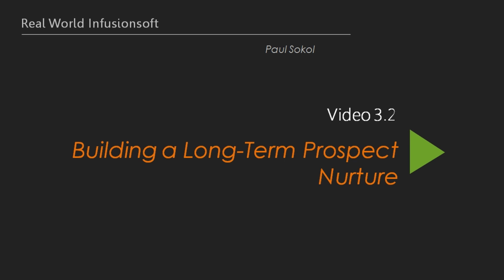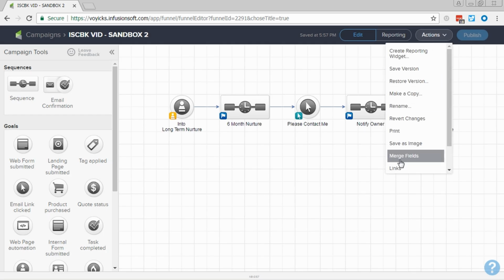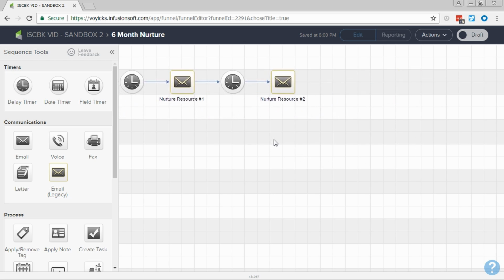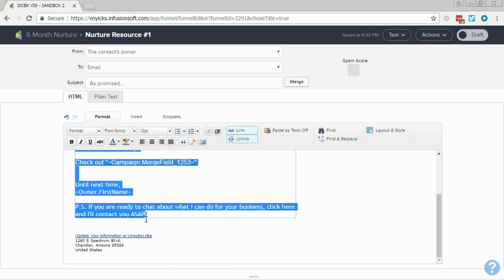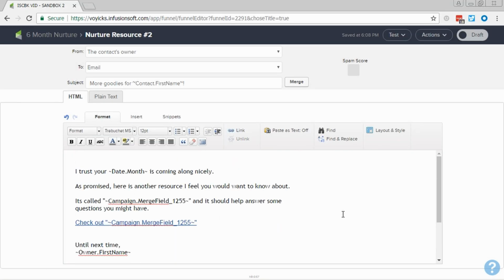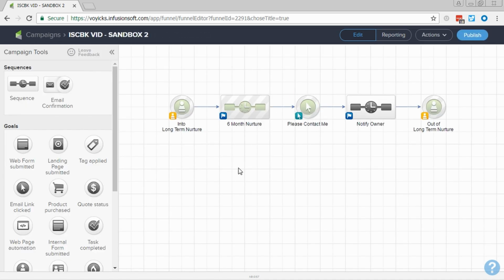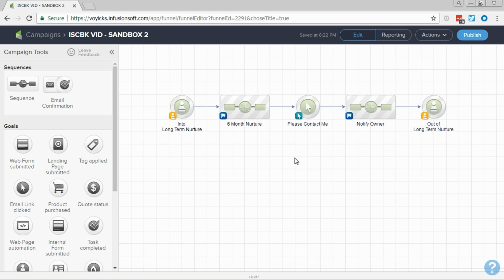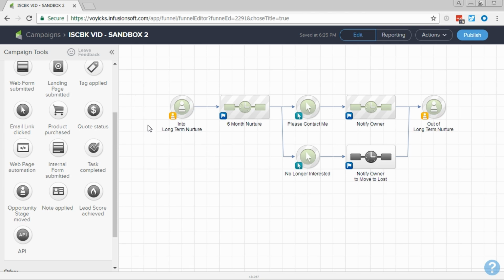Infusionsoft Cookbook - Chapter 5.9 - Building A Long-Term Prospect Nurture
To close out this chapter on selling with Infusionsoft, we are going to implement a strategy ensuring that if someone is not ready to buy now, they don't slip through the cracks and become a totally lost prospect.

The high-level strategy behind a long-term prospect nurture is to reach out every once in a while with a small bit of value and make it easy for the person to request a phone call.

For the context of this recipe, we are going to be building a six-month nurture that delivers three quality online resources. Of course, this recipe is easy to extend longer depending on the nature of our customer's buying cycle.